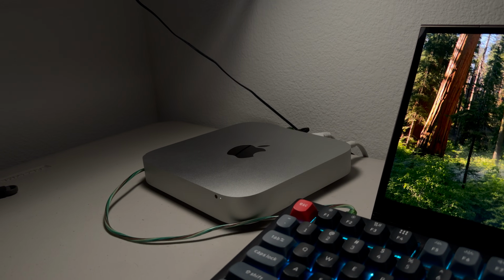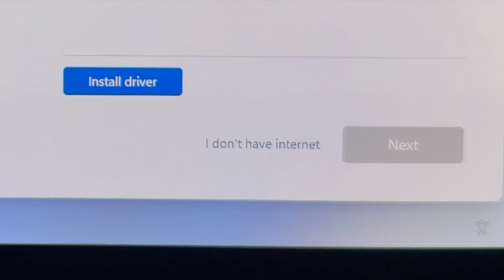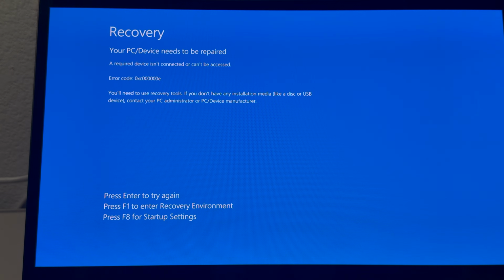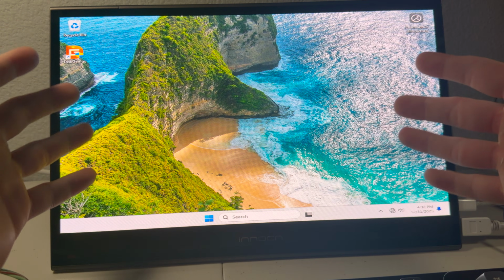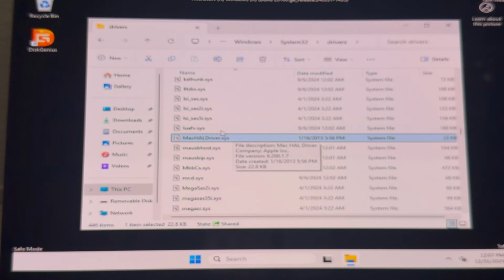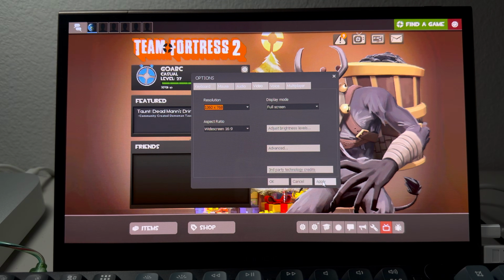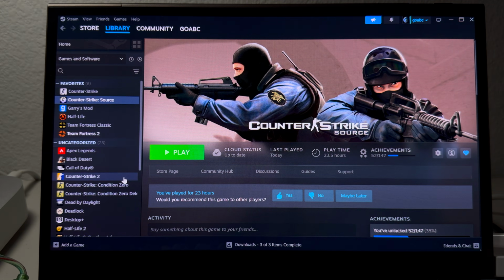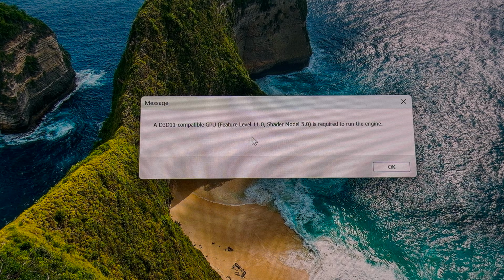Windows 11 runs better than macOS? (Mac Mini 2011)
TLDR: Windows Moment